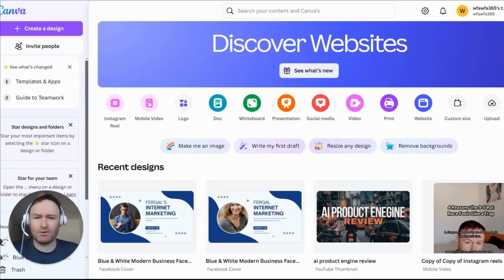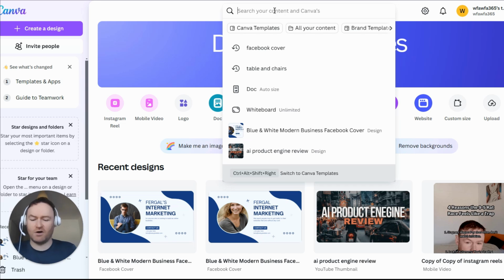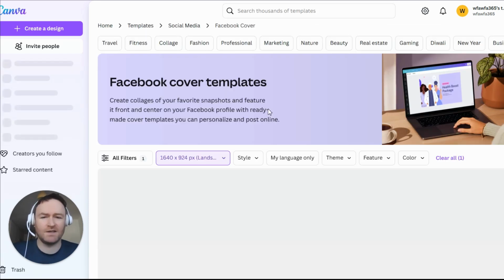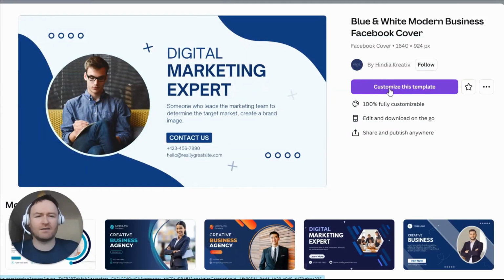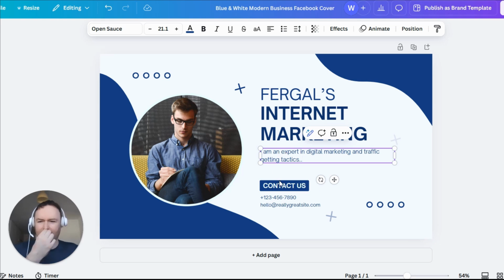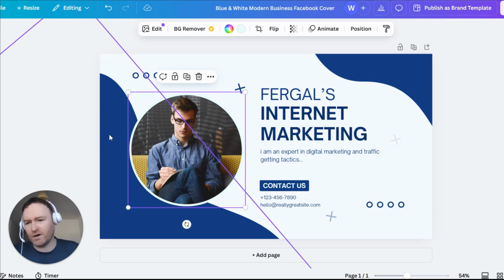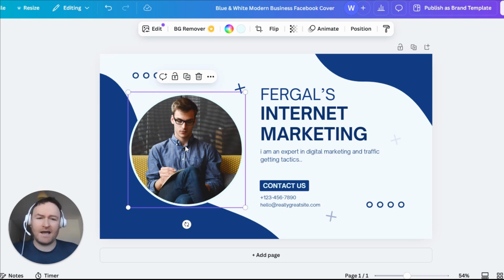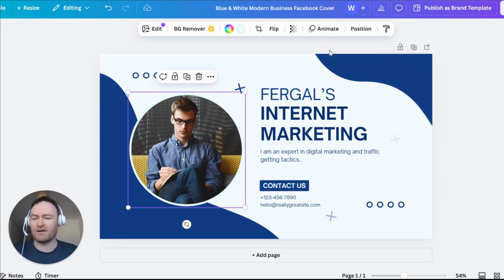The ABSOLUTE BEST Way to Create a FACEBOOK BANNER Like a Pro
In this video, I demonstrate how to make a professional Facebook banner for your profile using Canva. I guide you through the process step by step, from creating a free account to customizing the template with your information. Additionally, I share a quick tip on how to monetize this skill by selling Facebook covers on platforms like Fiverr.

00:00 Introduction
00:52 Customizing Template
01:56 Downloading the Banner

Welcome to the channel — I’m Fergal Downes. I create content on tech, internet marketing, and digital marketing to help you grow your online presence and scale smart with the latest tools and strategies.

💡 Topics I cover:
• Digital product strategies
• AI tools for marketers
• Tech tutorials and walkthroughs
• Traffic generation methods

👇 Drop a comment if you’ve got a question or want me to cover something in a future video!